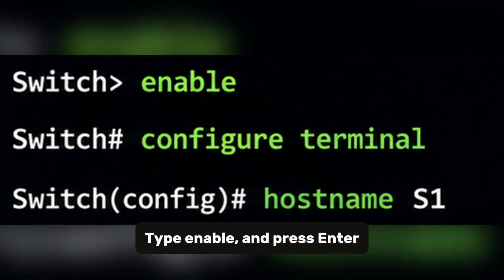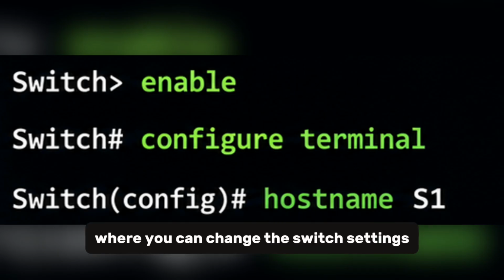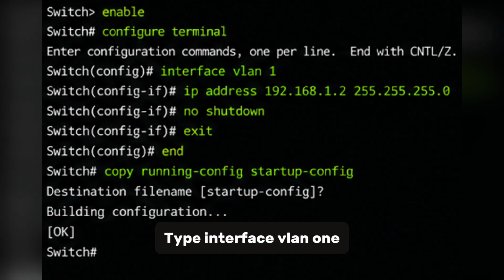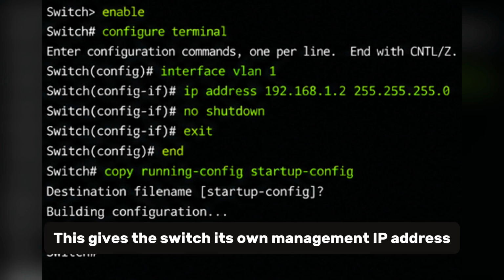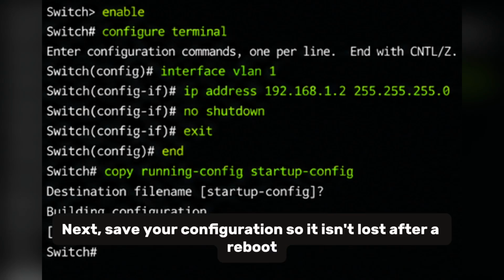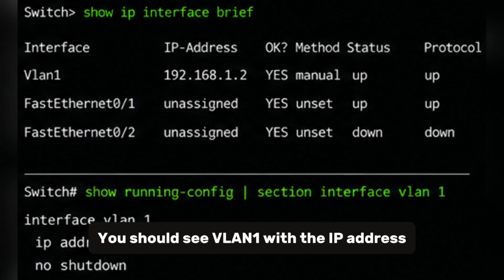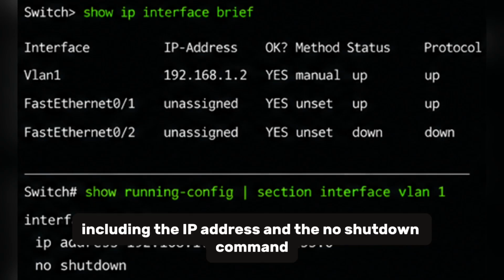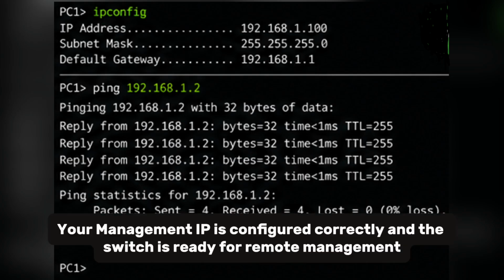One small command, one big CCNA skill: here’s how to change the hostname of a Cisco switch.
One of the first configuration tasks in a Cisco lab is changing the default hostname of the switch.

In this CCNA Mini Lab #1, we walk through the commands used to rename a Cisco switch from the default Switch prompt to a custom hostname like S1.

This is a small but important skill because hostnames help identify devices clearly in your lab and in real network environments.

If you are learning CCNA, networking fundamentals, or Cisco CLI basics, this is a great command to know early.

Save this mini lab for your study notes and follow for more step-by-step networking practice.